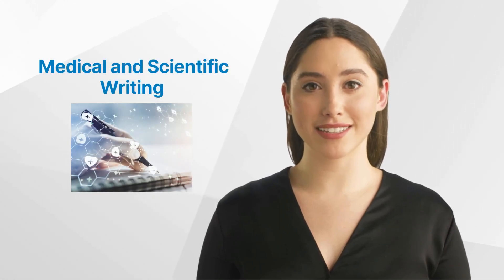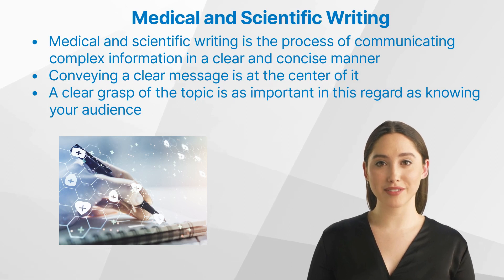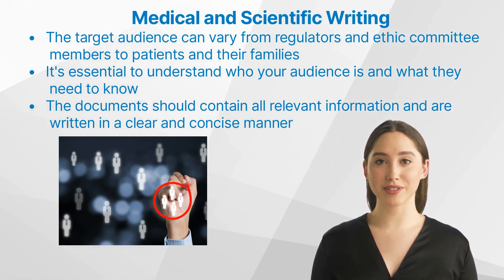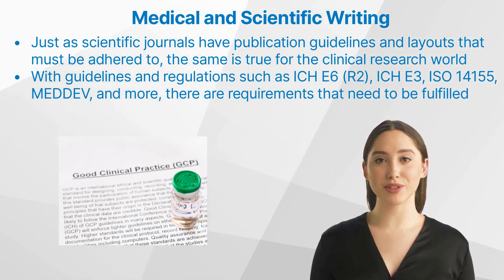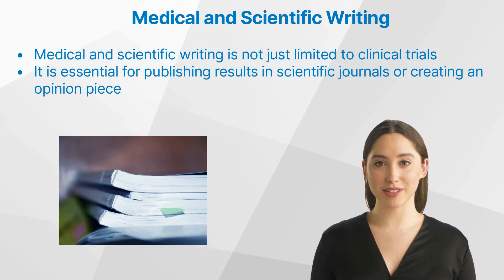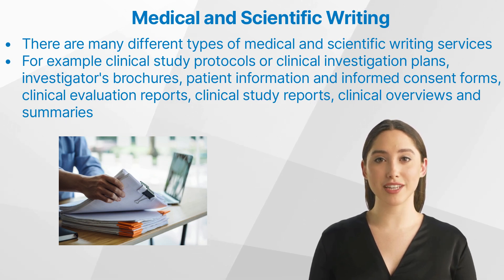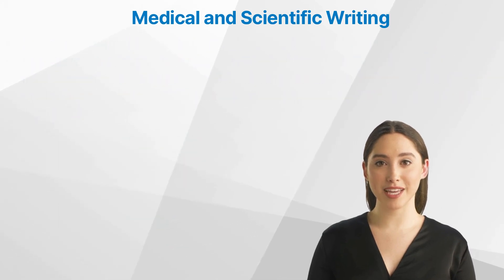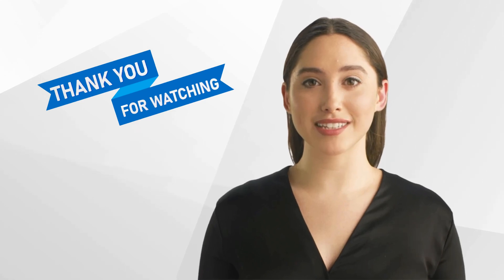CRA Basics: Medical and Scientific Writing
Medical and scientific writing involves communicating complex information in a clear and concise manner, and it allows doctors, researchers, and other healthcare professionals to share their findings and knowledge with others. It's important to understand the target audience, which can range from regulators to patients and their families, and to adhere to guidelines and regulations. By producing high-quality writing, healthcare professionals can make a meaningful impact on the industry.